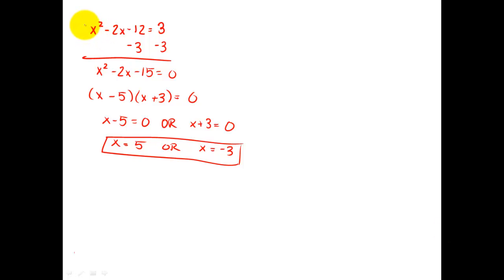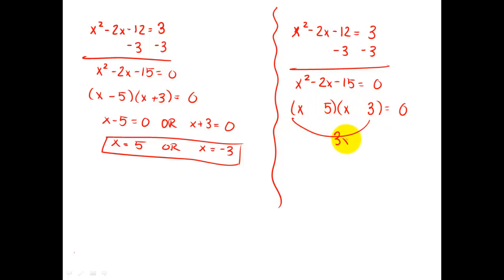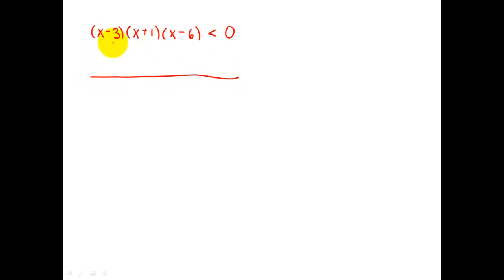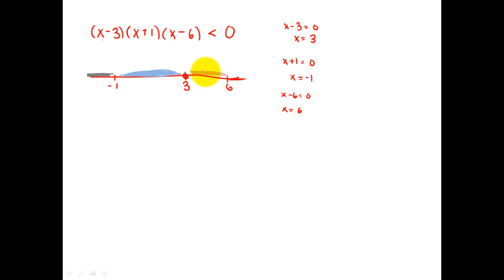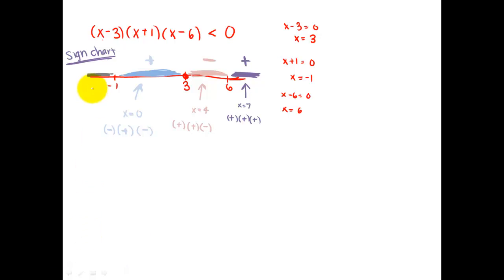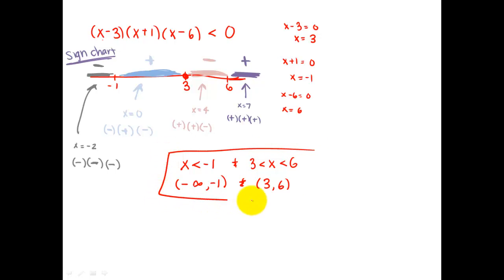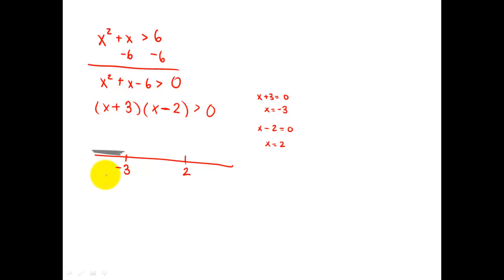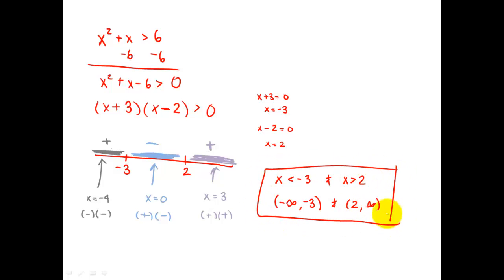4.9 Extension - A Bit More with Polynomial Inequalities